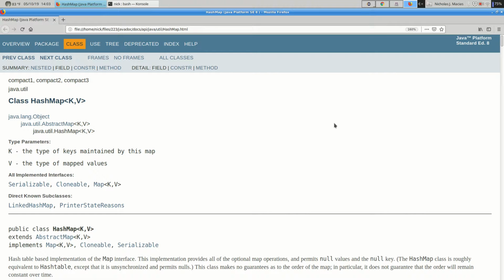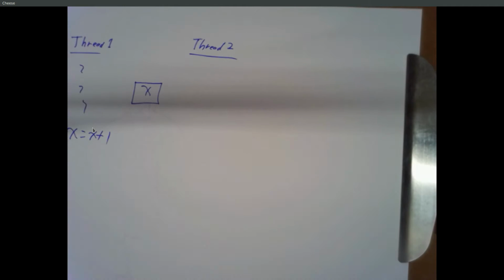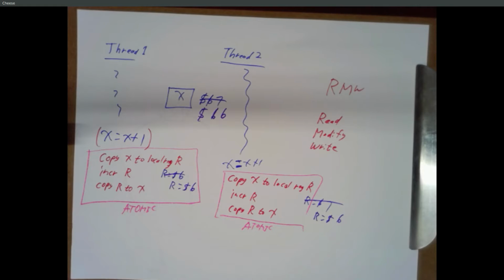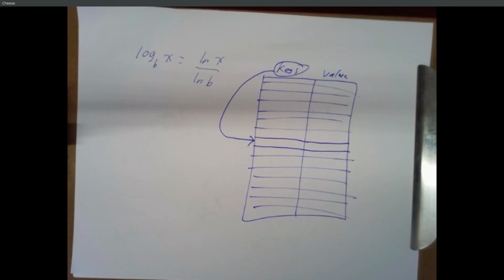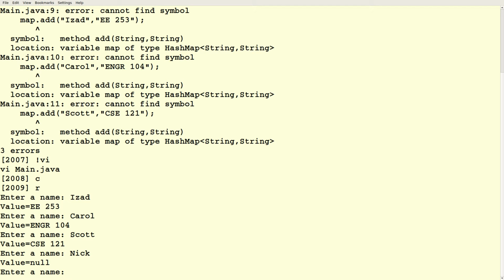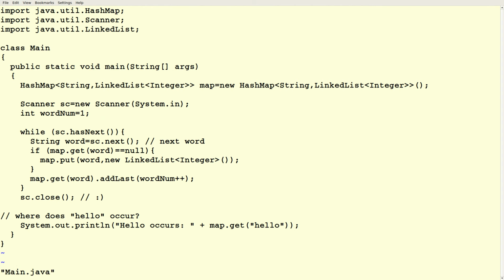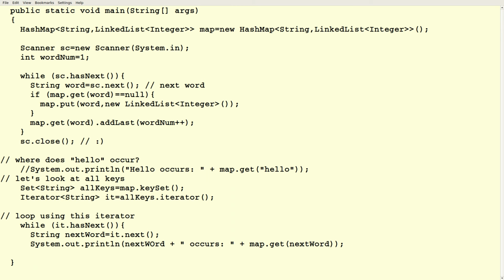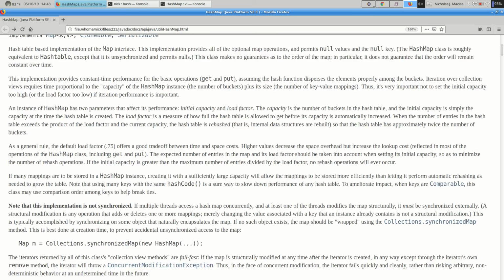CSE 223B 20190510